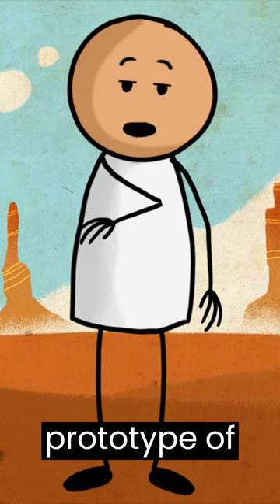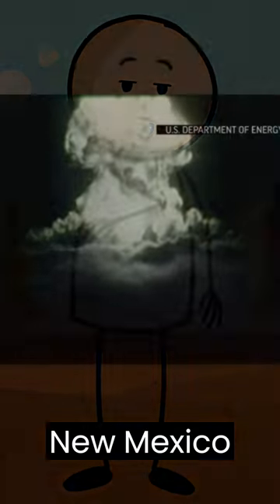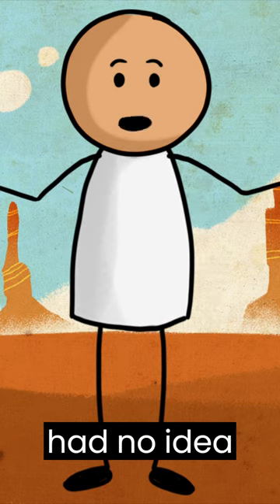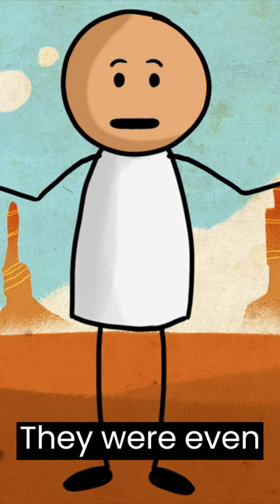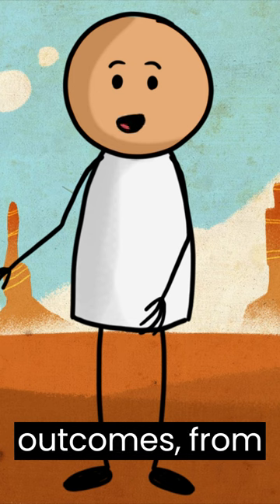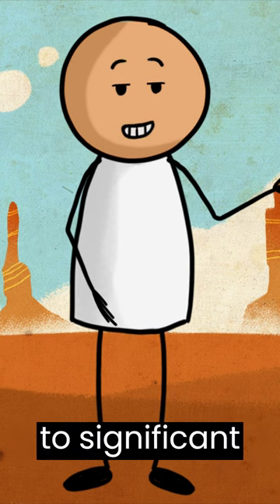Facts That Will Blow Your Mind!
Welcome to Fact Fiesta: Rapid-Fire Nuggets of Information! Get ready for an exhilarating knowledge-packed experience in this series of short and snappy videos. Join us as we unleash a fact-filled frenzy, delivering fascinating tidbits that will blow your mind in record time!

In each episode, we'll dive into a wide range of captivating topics, covering everything from science and history to nature and pop culture. Our team of passionate researchers has curated a collection of mind-boggling facts that will leave you astounded and hungry for more.

Whether you're a trivia enthusiast, a curious learner, or simply seeking a dose of intellectual stimulation, Fact Fiesta is here to entertain and educate. Expect a rapid-fire delivery of intriguing information that will keep you engaged from start to finish.

So, buckle up and join us on this fast-paced journey of discovery. Don't blink, because you won't want to miss a single fact as we embark on our Fact Fiesta: Rapid-Fire Nuggets of Information! Prepare to be amazed, enlightened, and thoroughly entertained!